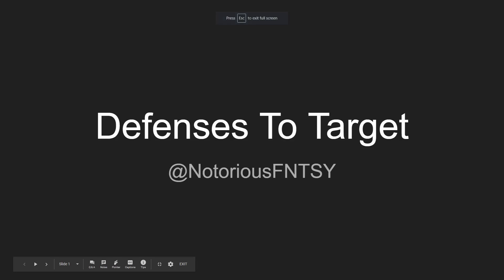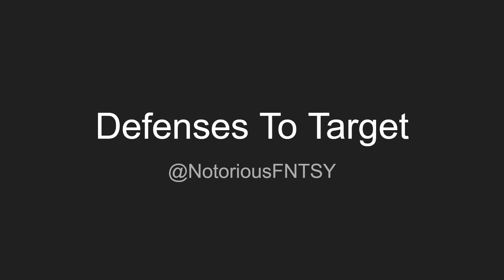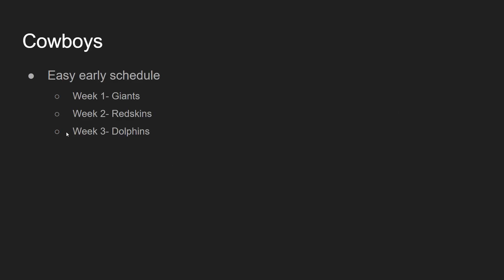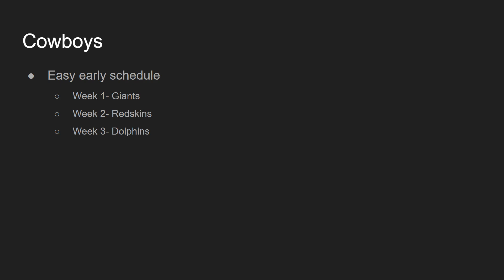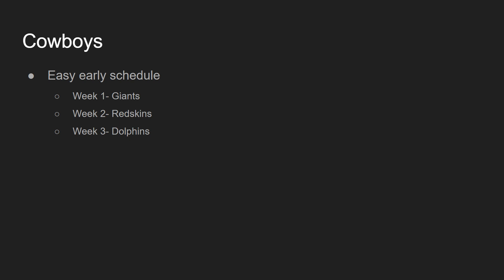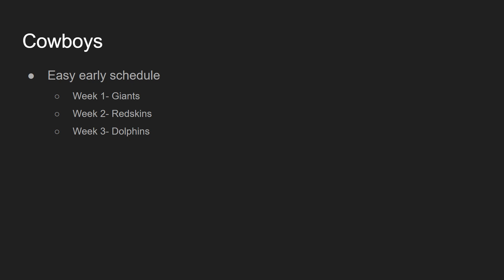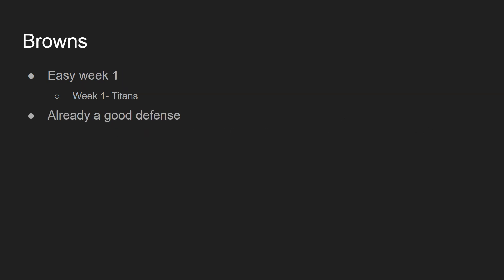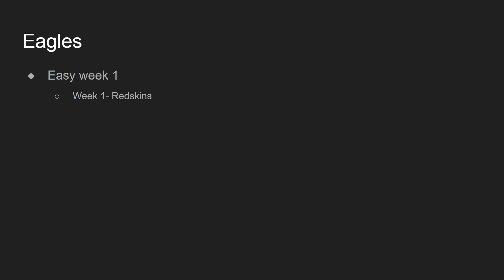2019 Fantasy Football- Defenses To Target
2019 Fantasy Football- Defenses To Target

In this video I talk about 3 defenses to target in your 2019 fantasy football draft.